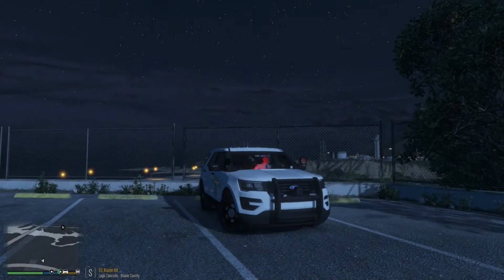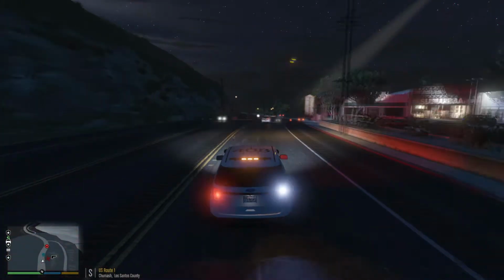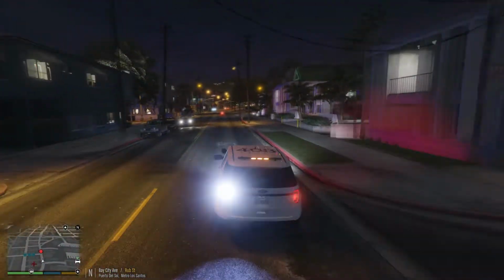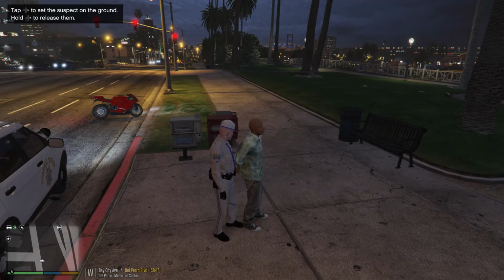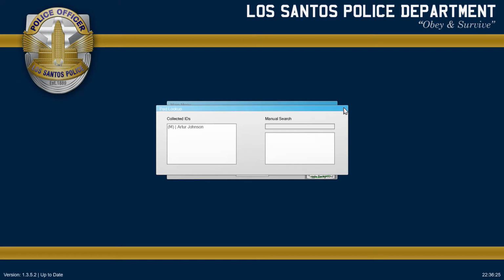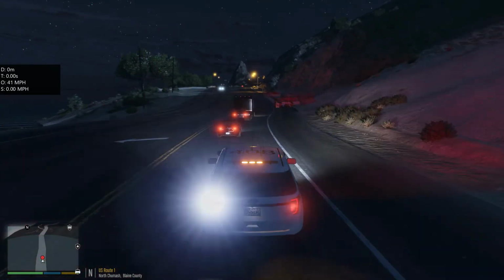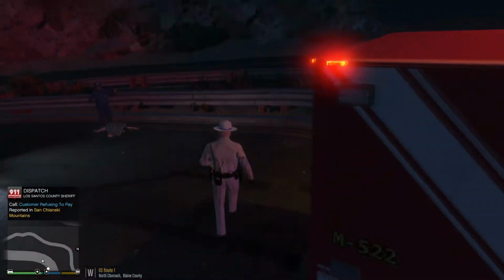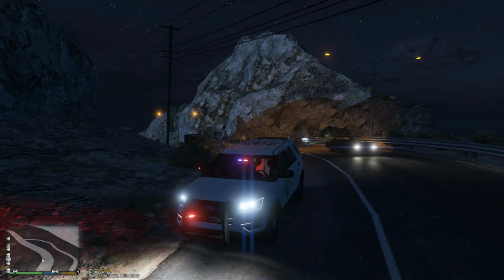GTA 5 LSPDFR SP #289 California Highway Patrol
Xbox one & 360 GT: itz ToxicMaster
My Kik: YTToxicMaster